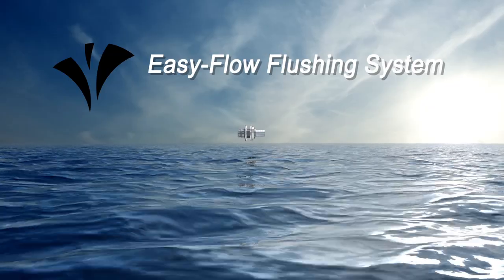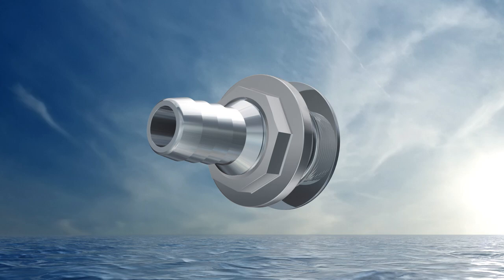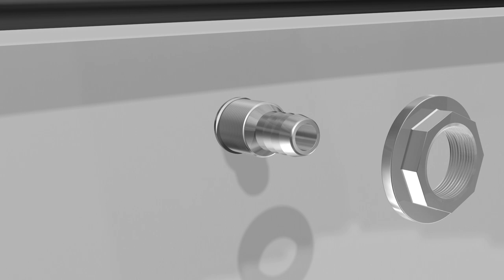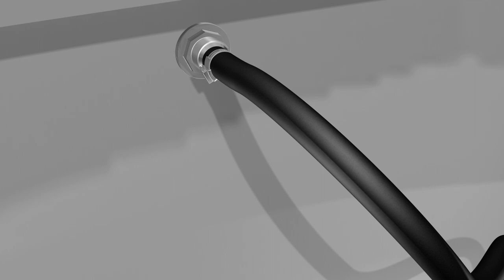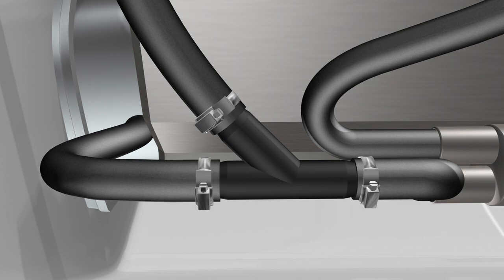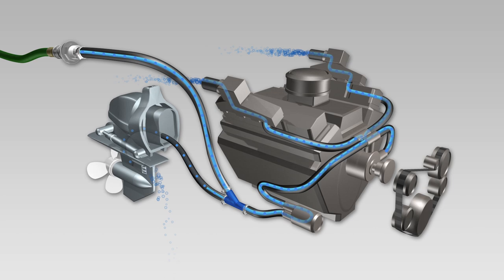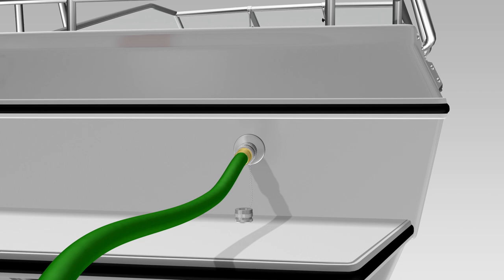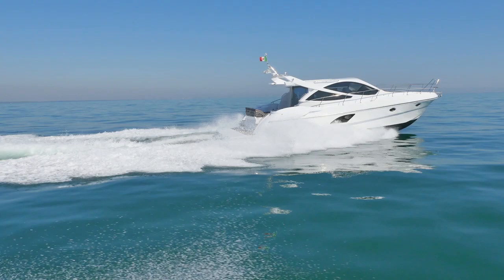Greg Dyer Design : 3D Animation and Motion Graphics | Easy-Flow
Greg Dyer Design is a one-stop design studio that offers creative digital solutions for all your Web Design, Graphic Design, 3D Animation and Motion Graphic needs. We work for businesses that want to save costs and increase their revenues. We help them do that by advising on the best solutions to meet their goals and implementing them, on time, on budget.

"We leverage technology to increase revenues."

To put it simply, if you want to make more money using the latest web technologies, we are the ones you have been looking for.